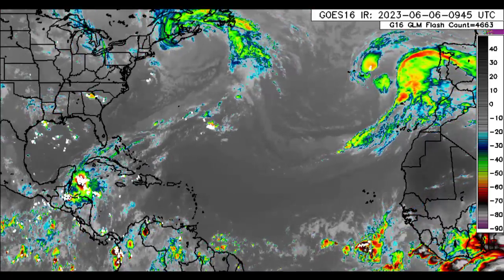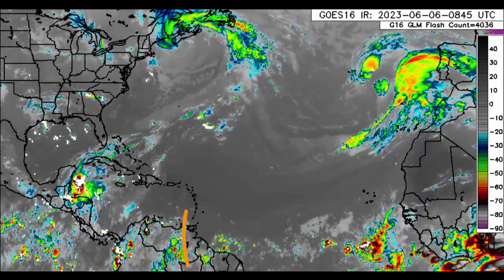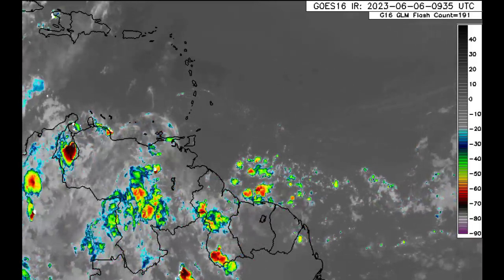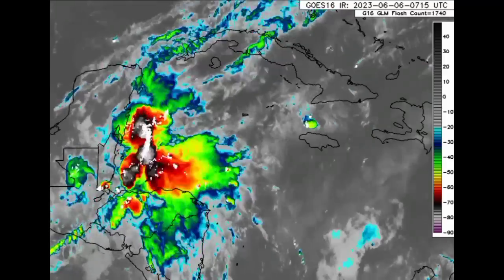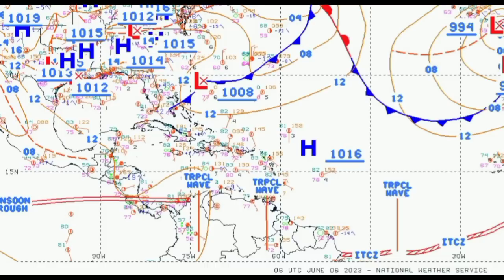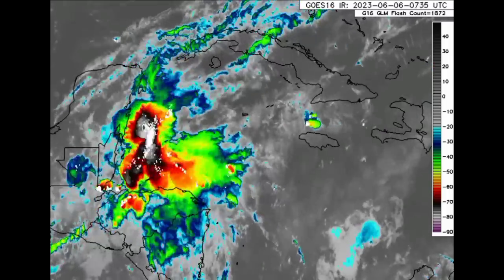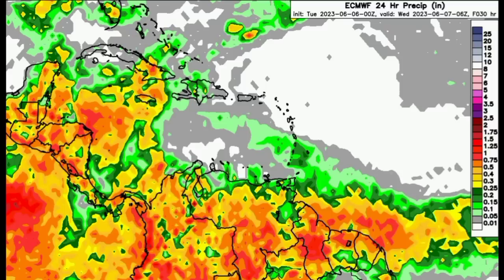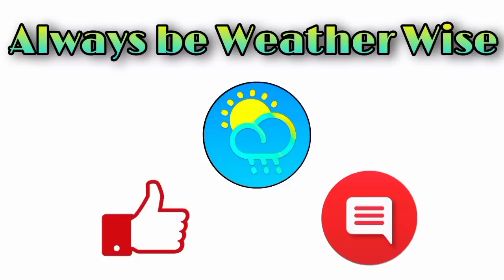Northwest Caribbean flooding rains starting, rainfall update for region